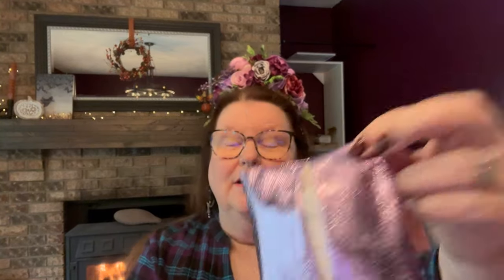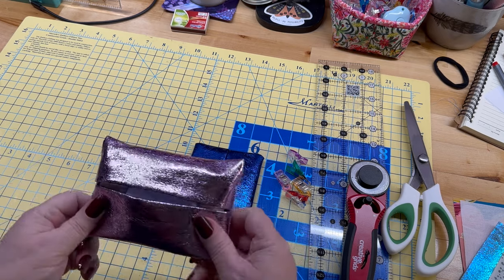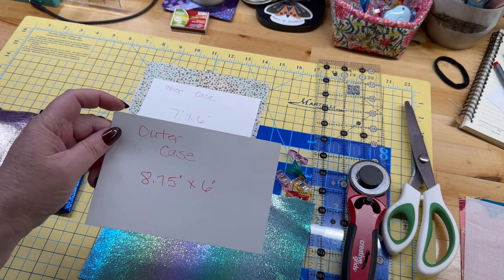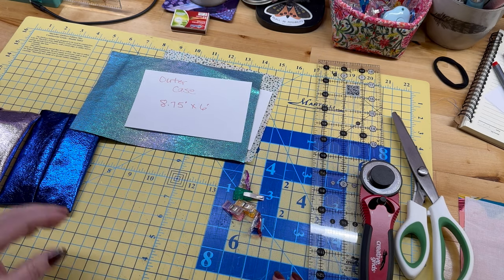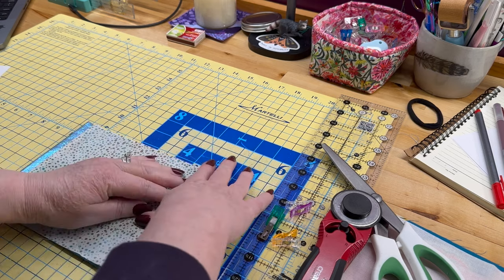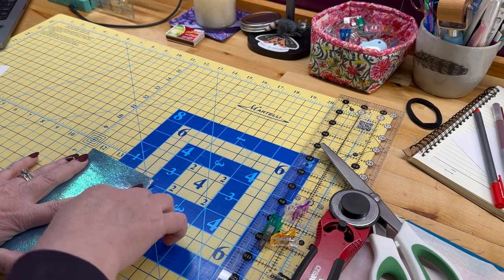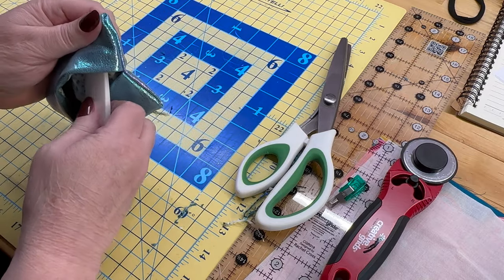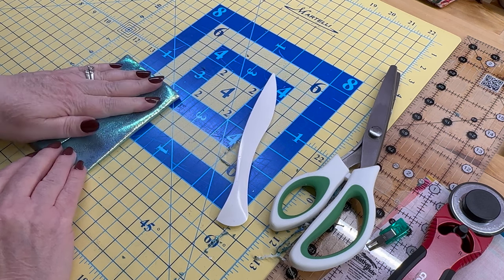Next in our series of small gifts with big results: TISSUE HOLDER! Small, useful, fun!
Need some ideas for quick and easy holiday gifts? I've got you covered with this seriously cute and functionally tissue older that could also hold gift cards, cash, sweet treats. all sorts of things.

UNICORN:  @KarenWooddell Karen Wooddell
                      @janicegerlach8581. Janice Gerlach
                     @stephaniecarico5547. Stephanie Carico

BLUE:           @lynevans4855.  Lyn Evans
                      @cathykarinen6534.  Cathy Karinen
                      @janetjohnson5521. Janet Johnson

Amazon Store

2 - US residents only. I'm willing to work with Canadian residents on the postage.
3- IN THE COMMENTS SECTION leave the word for the item you want to win. UNICORN or BLUE.
4. I'll use a program to choose the winners and I'll let you know in a video who won.
6. Easy as that! (I hope)

6260 E Riverside Blvd, #112